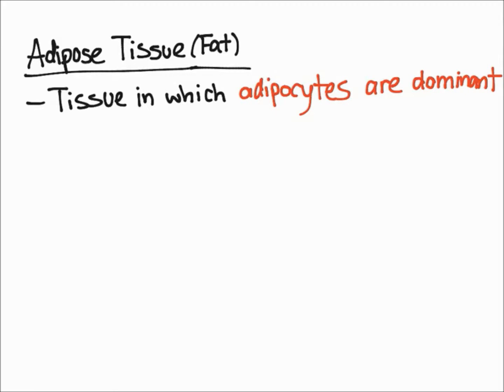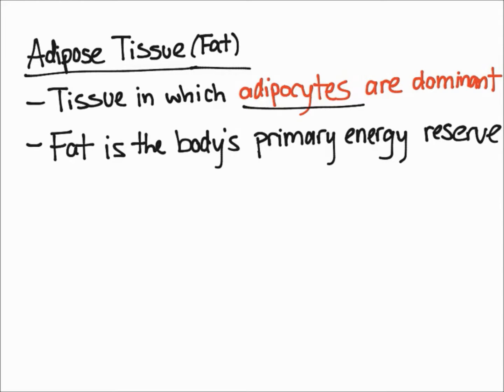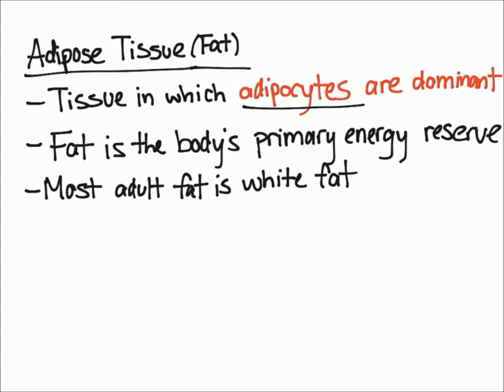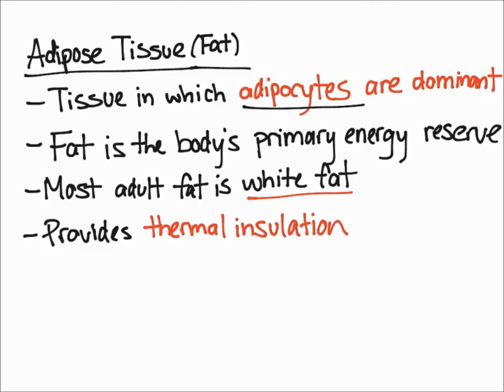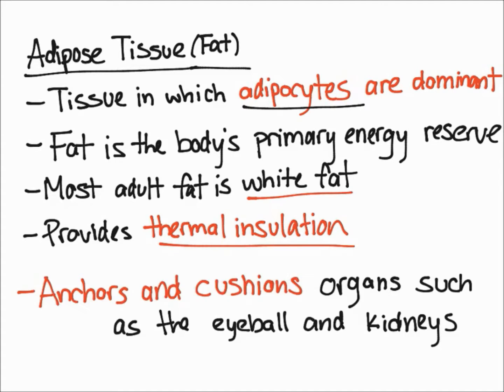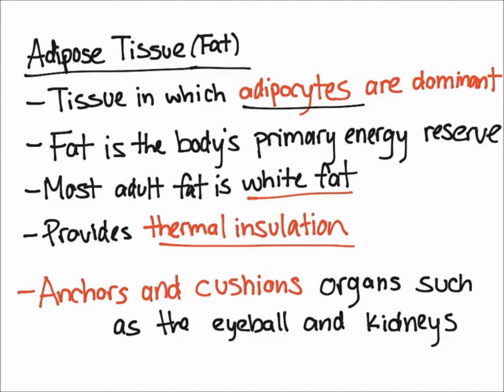Adipose Tissue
This video explains what adipose tissue is and also explains the the function of adipose tissue